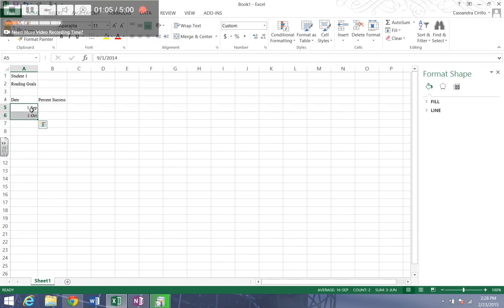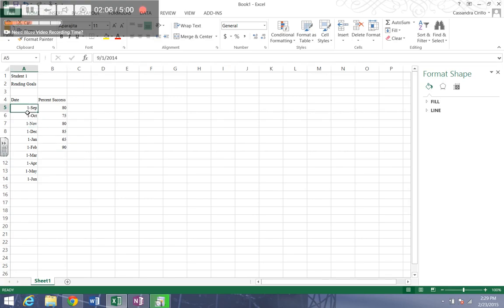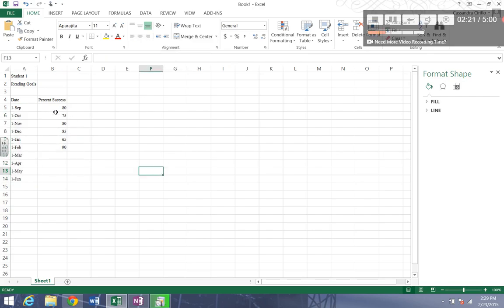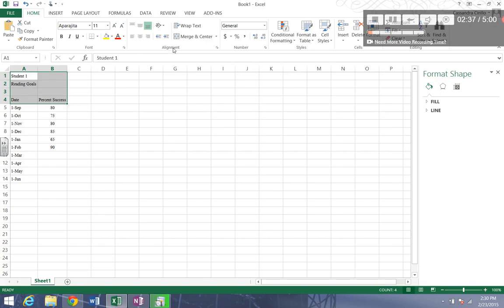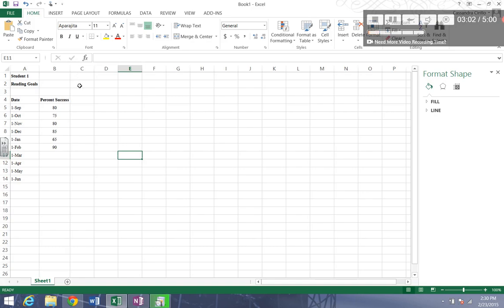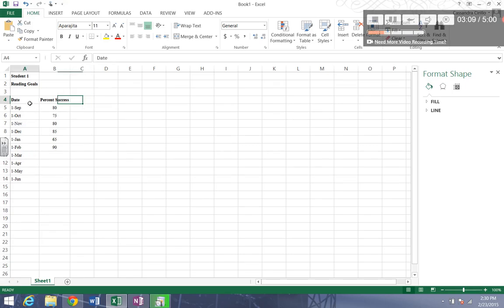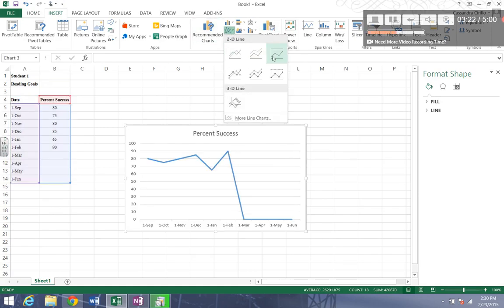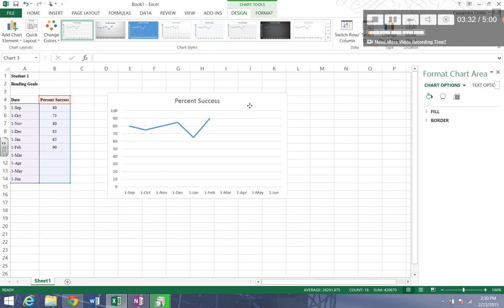How to Input Data and Insert Graph in Excel (Excel Video 1)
Learn to input data in excel and then create a graph displaying the data.